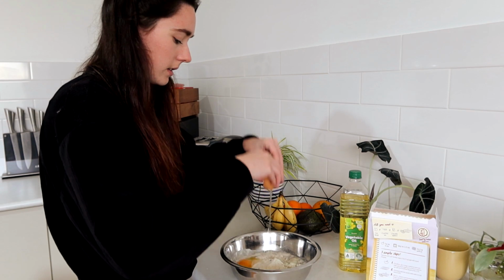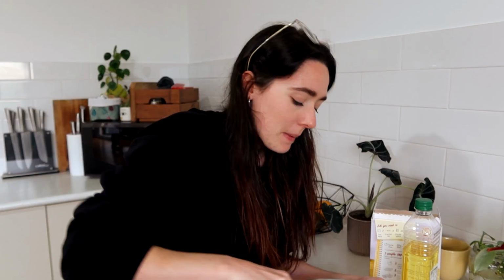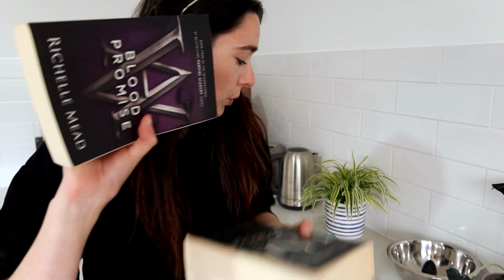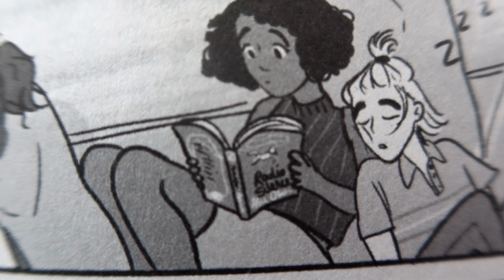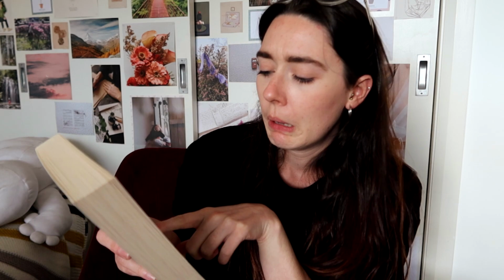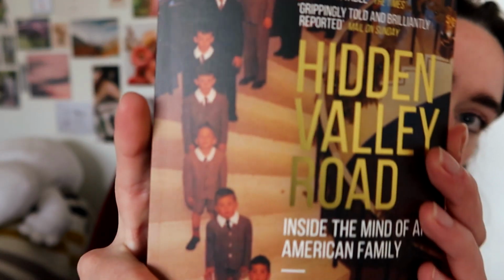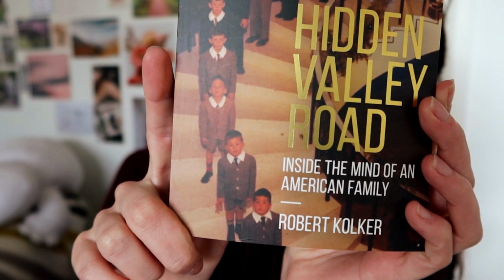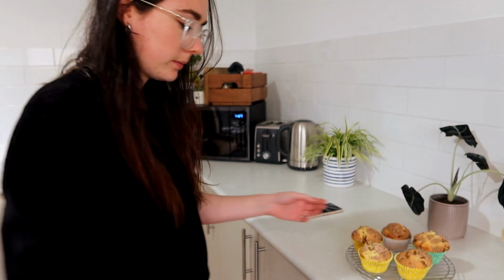a filler episode; we bake 👨‍🍳 winter reading plans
yeah, look we have established that i am a mood reader but I just need some structure in my chaotic life.

Goodreads: pixiepotz
Story Graph: meekela_reads